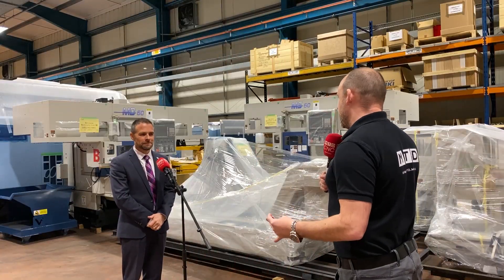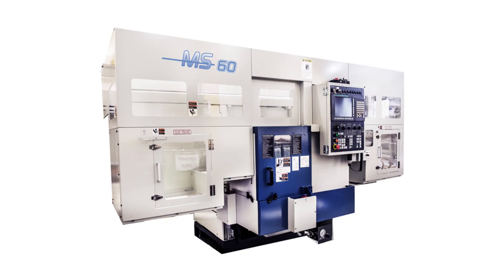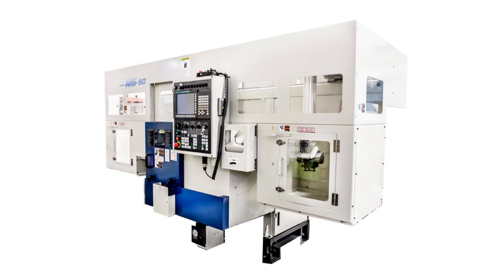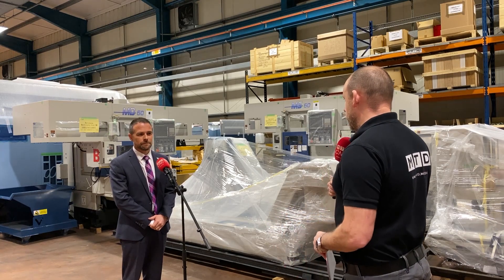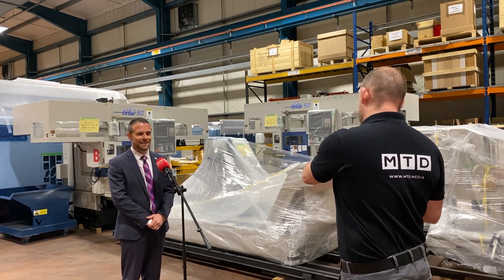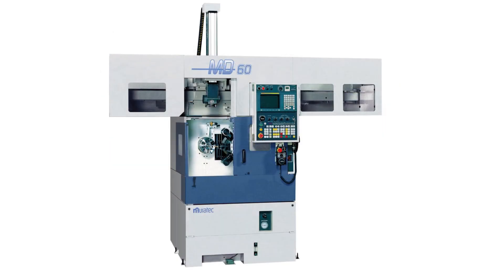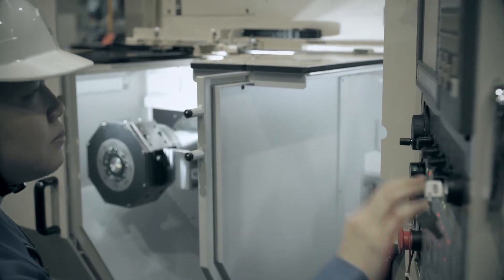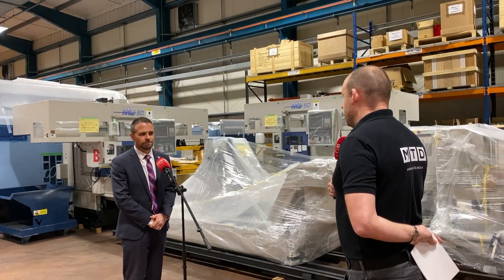A fully automated Muratec lathe for a £150,000?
Are you running a manned, single spindle lathe? Then watch this.

Your competitors are automating their turning processes, adding an unmanned night shift to their production - you know you have to compete by investing.

You have looked at adding a third party "bolt on" cobot / robot to your existing lathe for load / unload operations, but worry about the integration and reliability of such a route - let alone the fact that cobots are much slower than dedicated & designed automated lathes.

We would like to introduce you to the Muratec MS60 & MD60 - high-speed, single spindle lathes with automation designed into the heart of these machine. A cobot or robot loading a component into your lathe through the front door will do so in around 45 seconds; the MD & MS load components in 5 seconds.

When considering the cost – around £150,000 for the MS60, vector into your calculations the manpower savings and extra lights out production you will achieve by investing in a Muratec.

The only difference between these machines is the MD comes with live tooling.

Short on space? The footprint of the MS & MD a miniscule 2380mm x 2560mm - including loader, stocker, gantry and swarf management system – and all included in the price.

* Loader Workpiece Gantry component capacity weight is 3kg.

* Loader Workpiece Gantry dimensional component capacity is Φ120mm x 80mm.

* Turning capacity (manual loading) is Φ230mm x 145mm.

Fully supported in the UK by Matsuura. Muratec stock machines are always on show, under power & ready to demonstrate at our COVID secure Leicestershire facility.